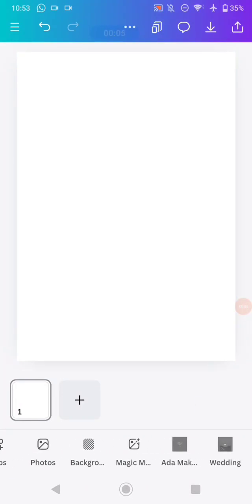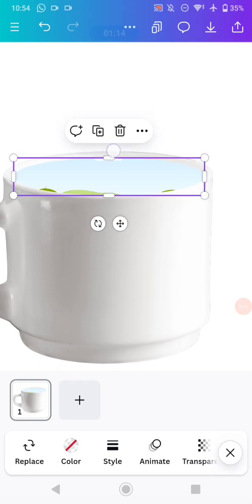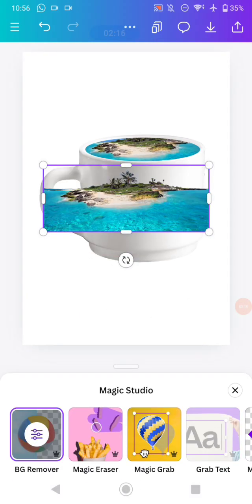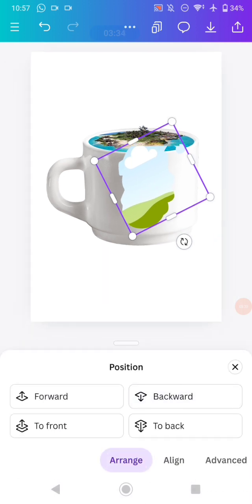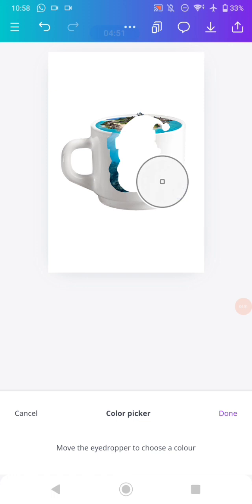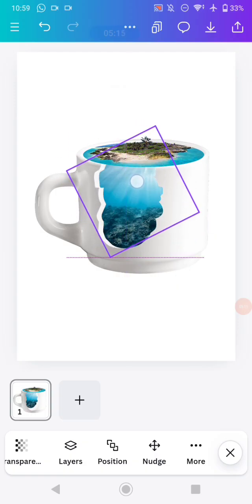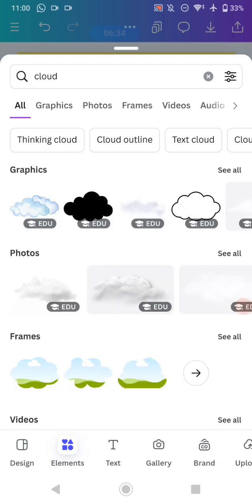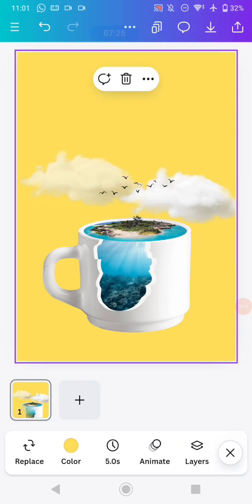Photo Manipulation : How to make manipulation image using canva free !!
Add the effect that makes your eyes get manipulated, to have this kind a effect you dont need to use fancy tools. Just canva and your phones, I known it take a while but I promise the result will make you amaze.